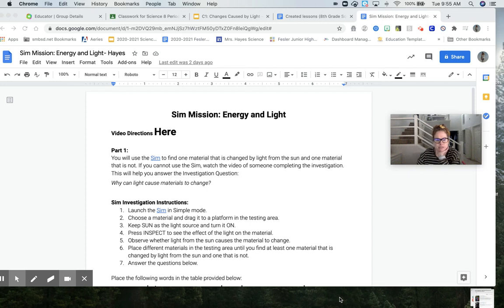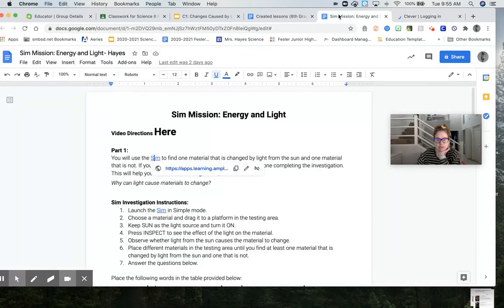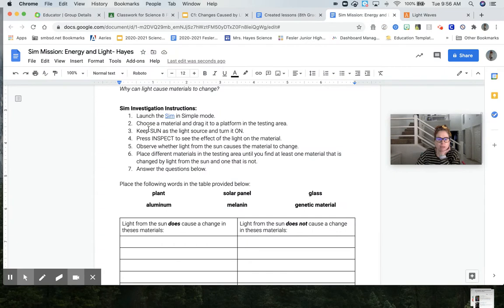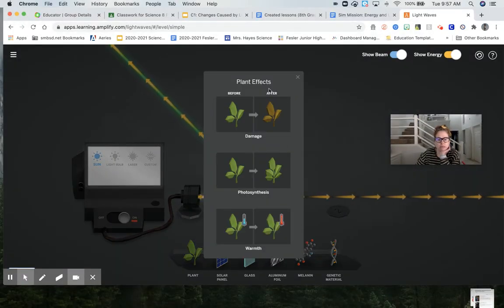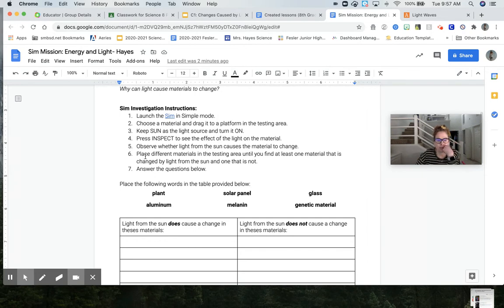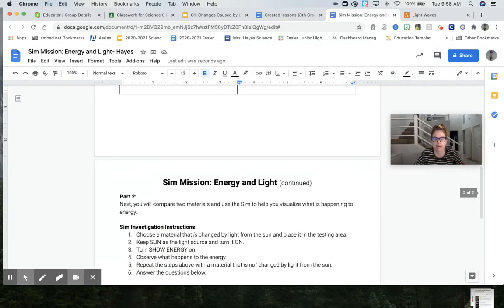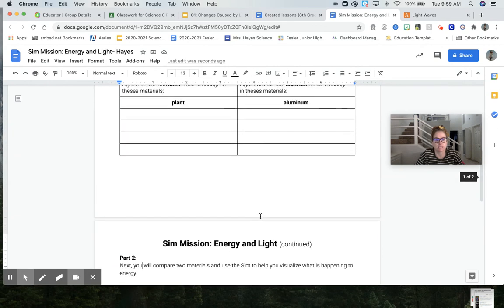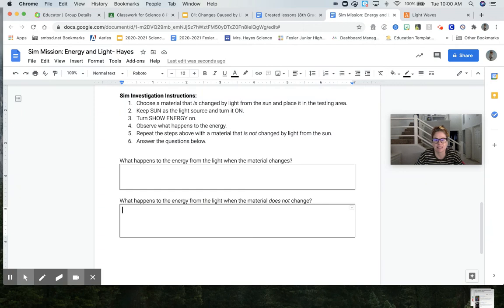Sim Mission: Energy and Light Directions